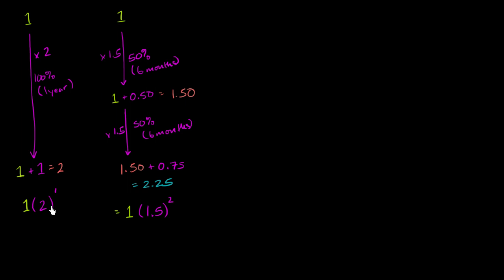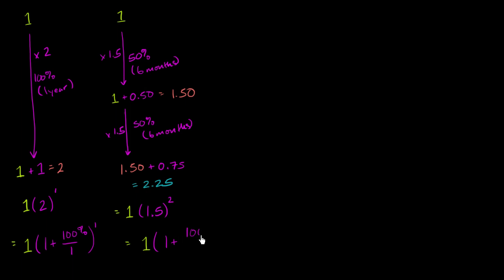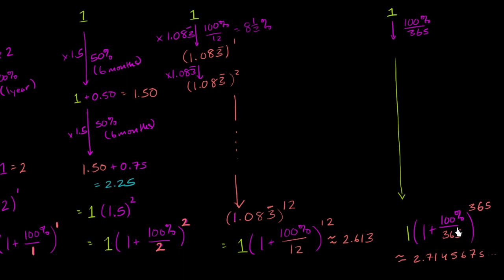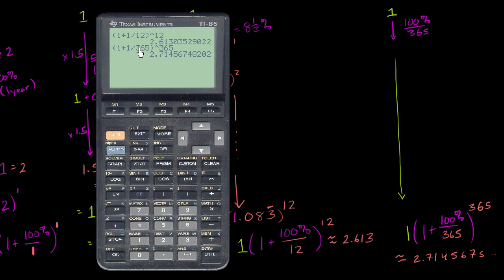e and compound interest | Interest and debt | Finance & Capital Markets | Khan Academy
Sal introduces a very special number in the world of math (and beyond!), the constant e.Created by Sal Khan.

Missed the previous lesson?

Finance and capital markets on Khan Academy: This is an older tutorial (notice the low-res, bad handwriting) about one of the coolest numbers in reality and how it falls out of our innate desire to compound interest continuously.